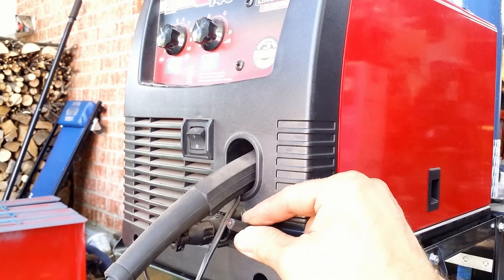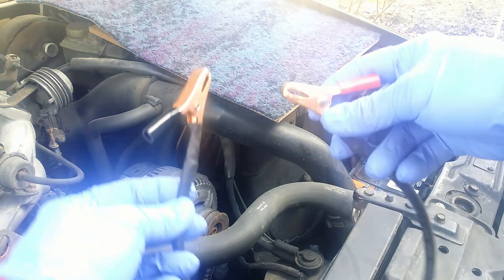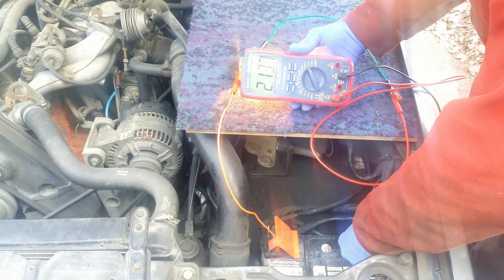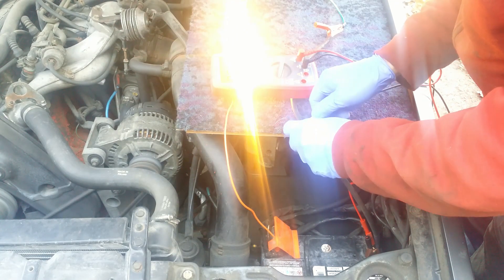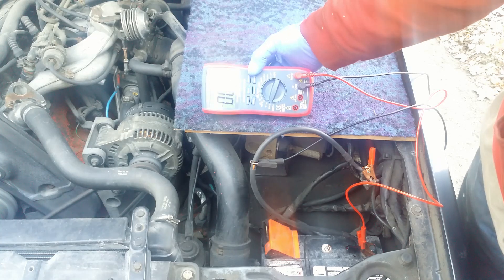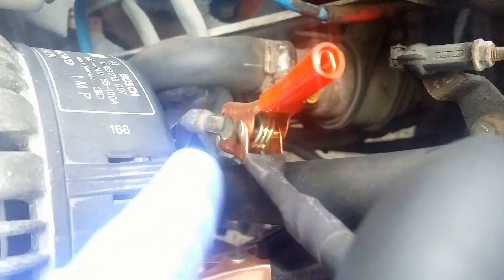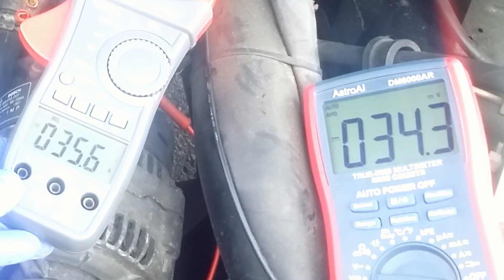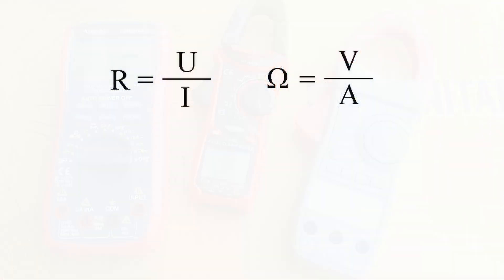Alternator Current Measured Using Voltmeter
How to measure high current using a voltmeter and shunt.